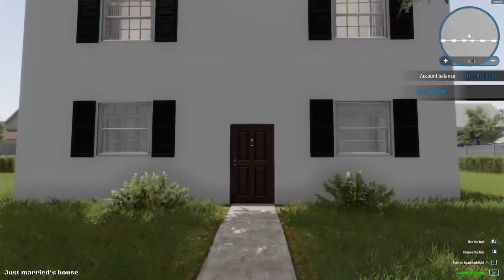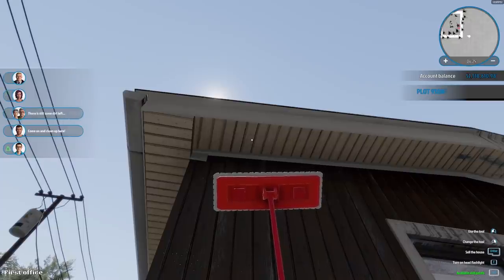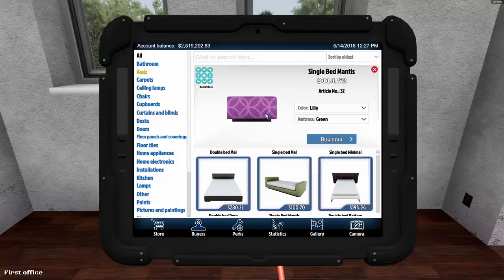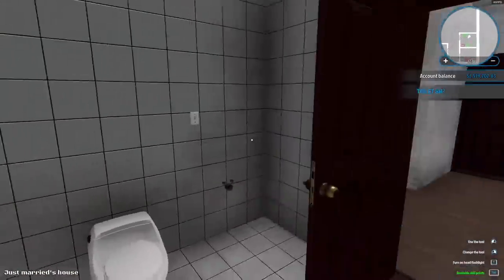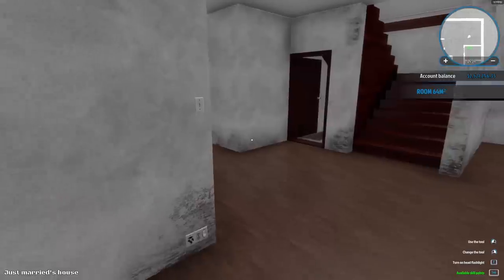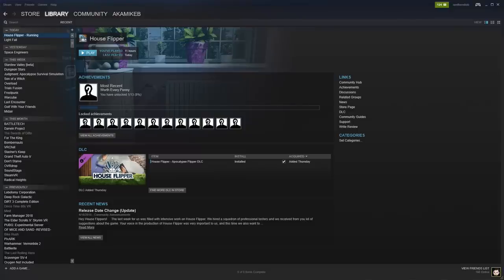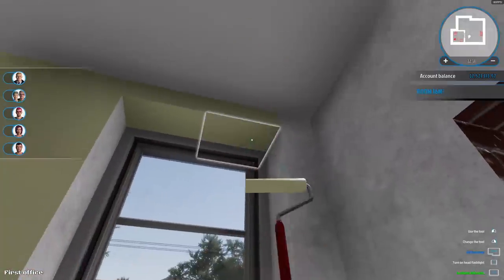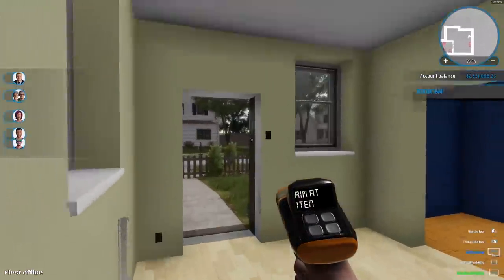Indie for Breakfast - House Flipper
Description:

    Give them a second life and sell them at a profit!

    What you’ve got at your disposal is a set of tools and parts.
    Use them to hammer, drill, nail and screw things together, and do whatever is necessary
    to fit, fix or clean up stuff.

    Decorate and furnish interiors with hundreds of unique items that you’re free
    to choose from. Express yourself!

    Do you love interior design and want to fill up empty rooms using your favorite style?
    Do you prefer things only engineers would understand?
    You can focus on repair and installations.
    Are you an expert on the "small move, big change" approach?
    You can buy a decent house and make it perfect by adding some style and fixing stuff.

    The ultimate goal of the house flipping business is profit. Are you a risk taker?
    Do you like to invest? Estimate profit and find the best risk/reward ratio for you.

    The house flipping business is very challenging. Improve and hone your skills.
    Get better tools. Deploy new mechanisms and earn cash so you can to increase
    investment and speed up progress. Have fun!